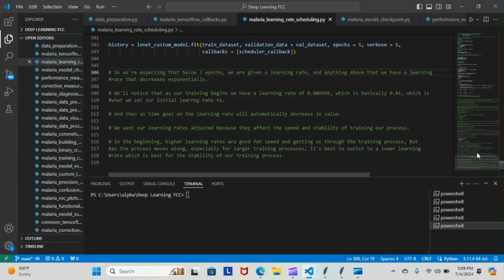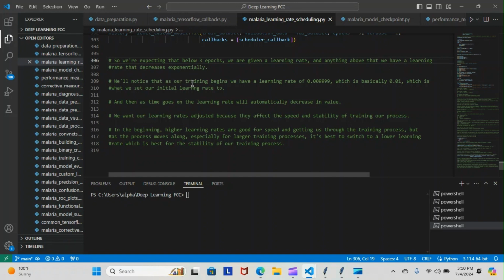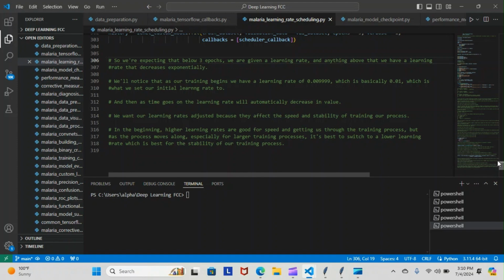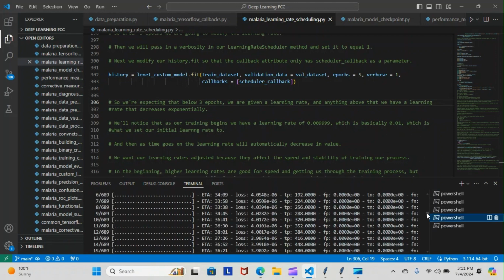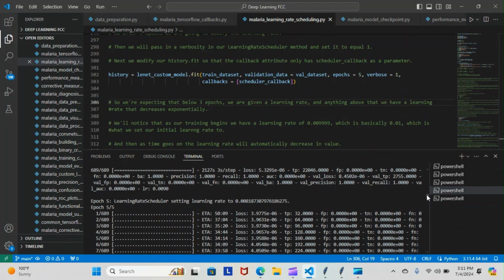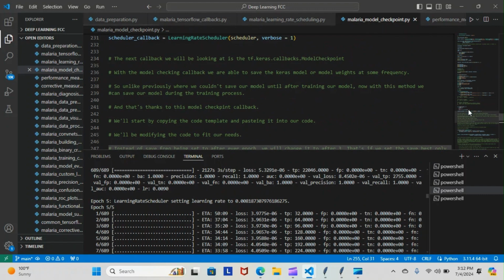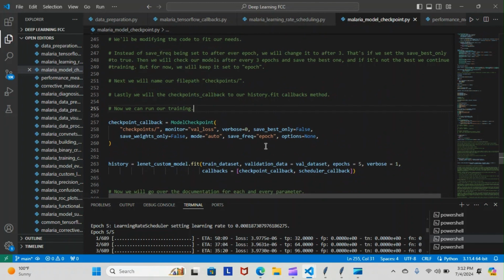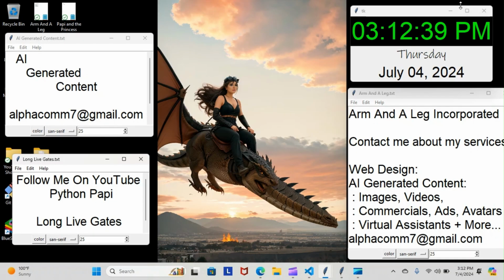Python Papi - TensorFlow Day 142 - Building Neural Networks - Part 123